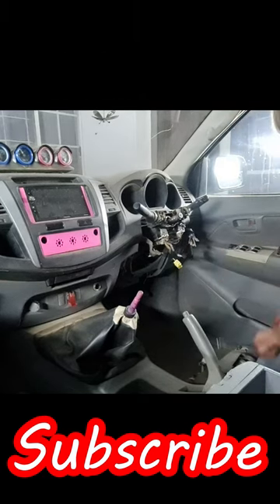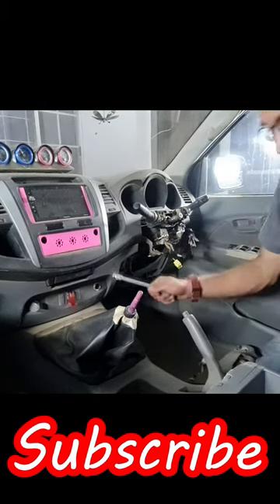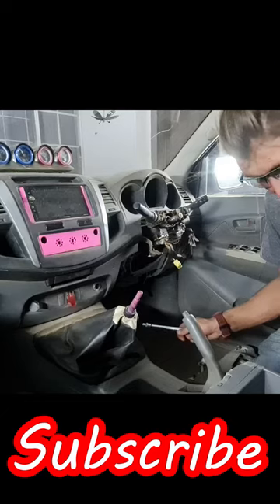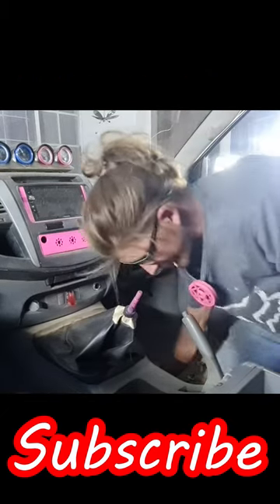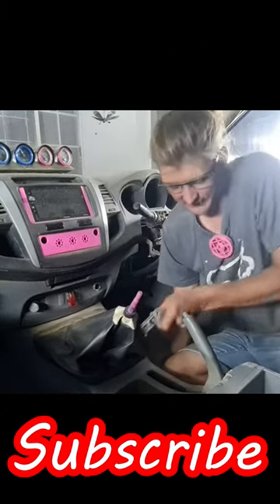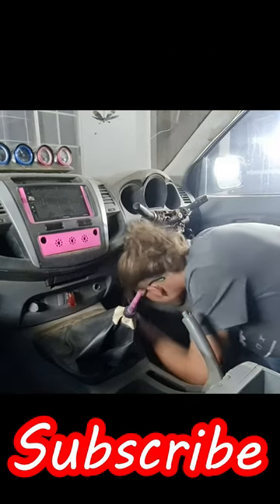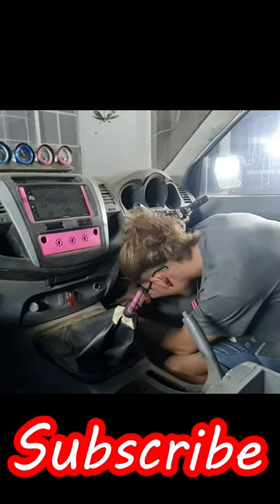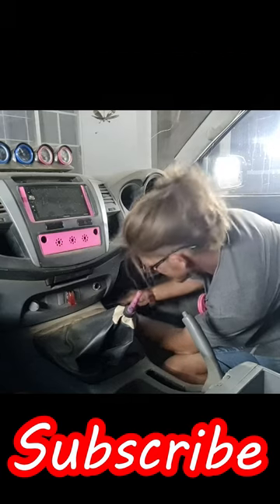How To Take Old To Gold Part 9